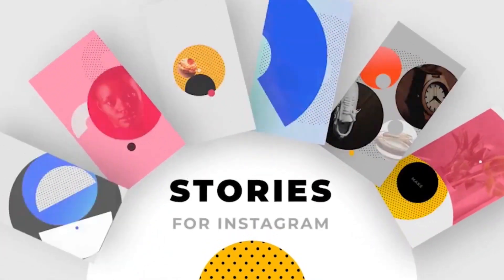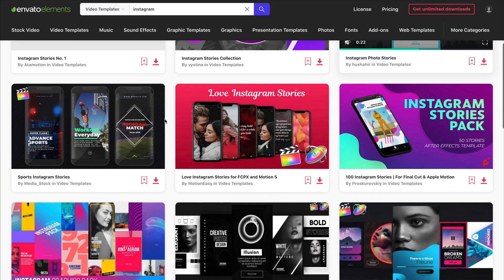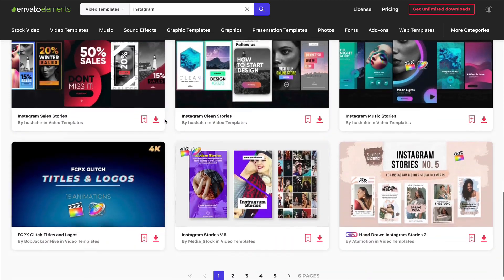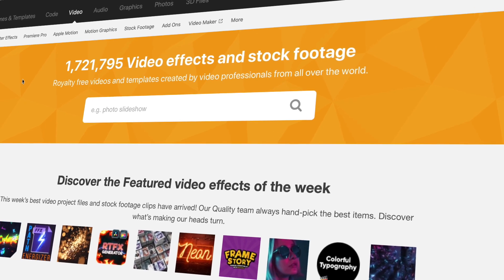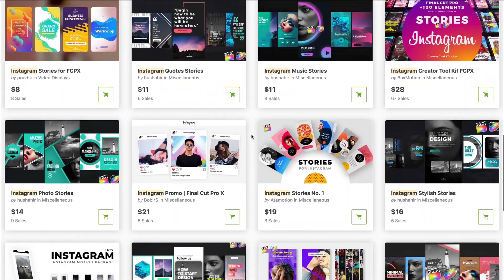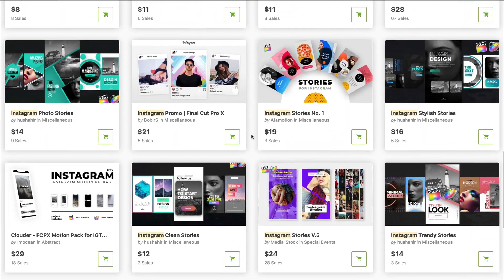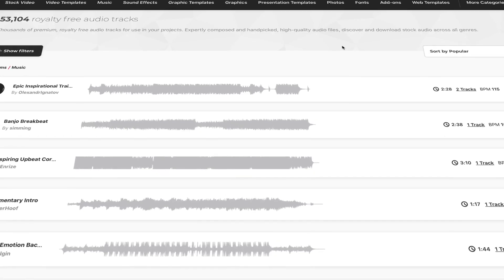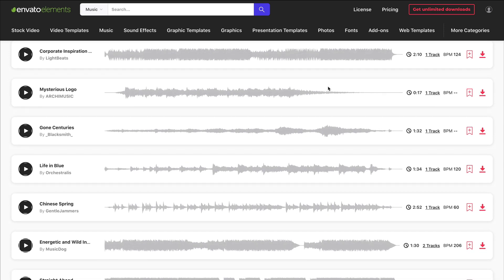10 Top Instagram Stories Text and Title Templates for Final Cut Pro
Up your Instagram stories game with quick and professional motion graphics especially for Final Cut Pro from Envato Elements and Envato Market. ► Download Unlimited Video Template, Fonts, Photos, & Stock Video with Envato Elements

Envato Elements is the unlimited-downloads subscription for creative assets, and it gives you access to creative resources including thousands of templates and professionally-designed motion graphics for logo stings, openers, titles, and more. Elements also includes photos, music, video clips, and fonts to round out your content.

Envato Market is a pay-as-you-go creative marketplace if you'd rather get templates and resources one at a time

0:46 #10 Instagram Graphics Pack | Final Cut Pro

1:05 #9 Instagram Unique Stories Pack

1:23 #8 100 Instagram Stories | For Final Cut & Apple Motion

1:47 #7 Instagram Clean Stories

2:04 #6 YouTube Instagram Stories

2:39 #5 Instagram Stories No. 1

2:59 #4 Instagram Stories for FCPX

3:17 #3 Instagram Creator Tool Kit FCPX

3:37 #2 Instagram Music Stories

3:56 #1 Instagram Quotes Stories

Read more on 10 Top Instagram Stories Text and Title Templates for Final Cut Pro on Envato Tuts+